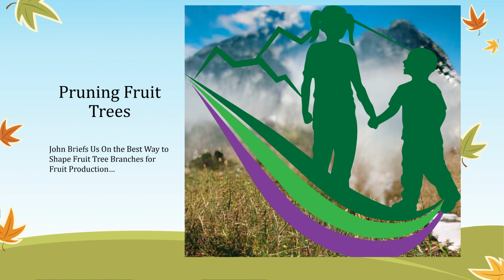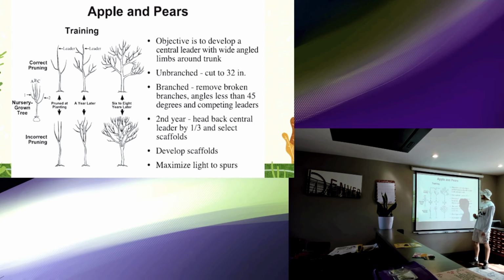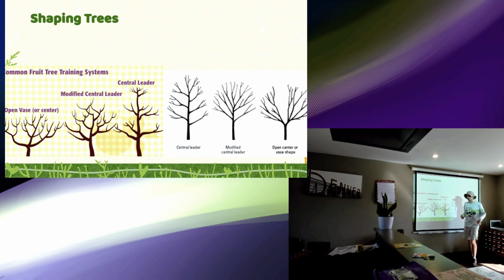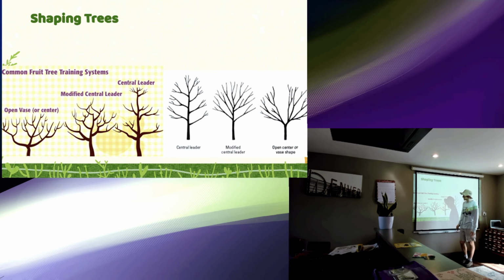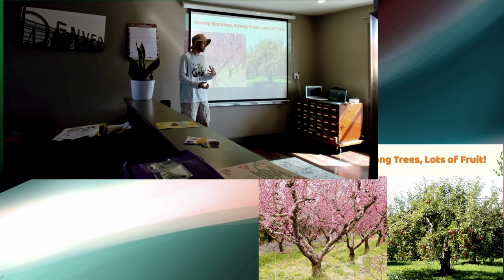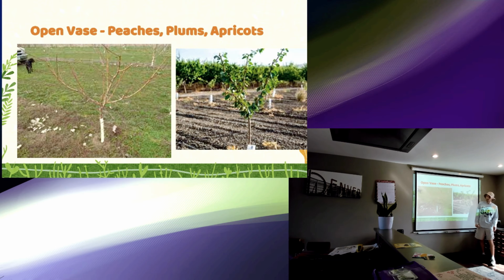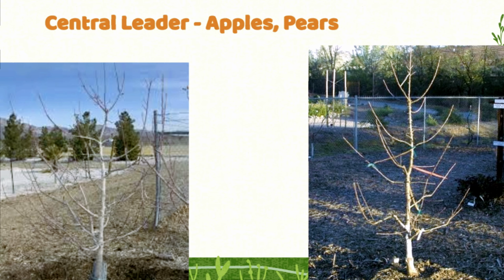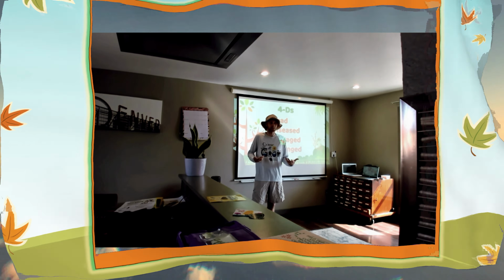Fruit Tree Pruning Pt. 5 - Shaping Fruit Trees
John explains how to trim and shape fruit trees in order to best support fruit production, so that you can learn to keep healthy, productive fruit trees.